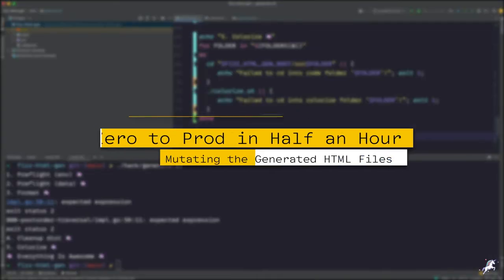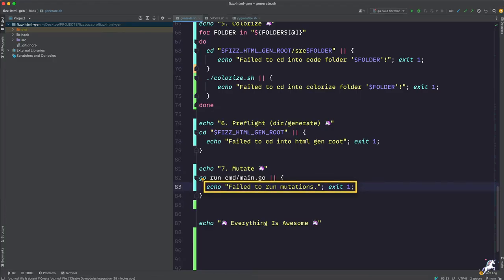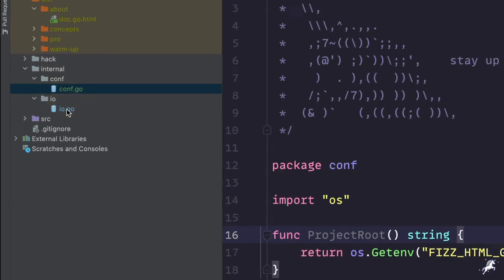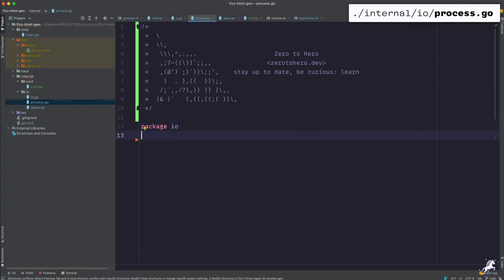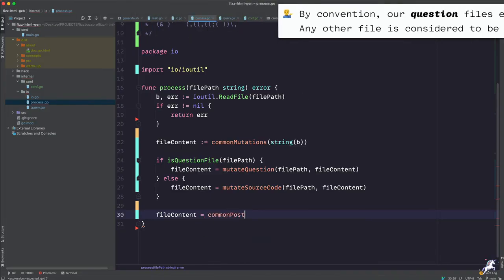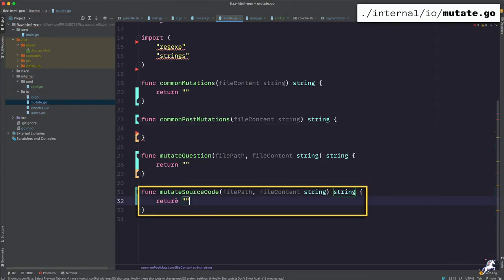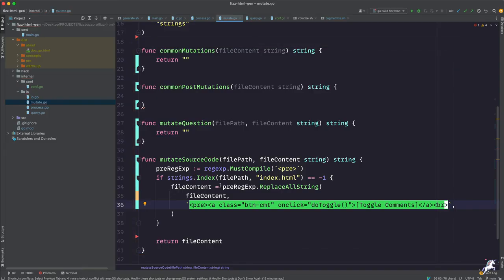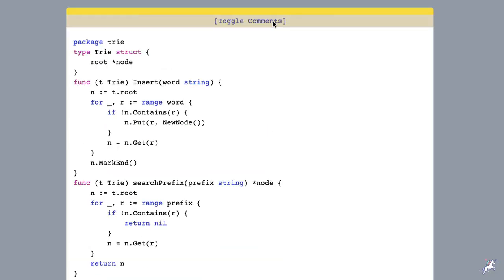Zero to Prod in Half an Hour Part 3 — Mutating the Generated HTML Files